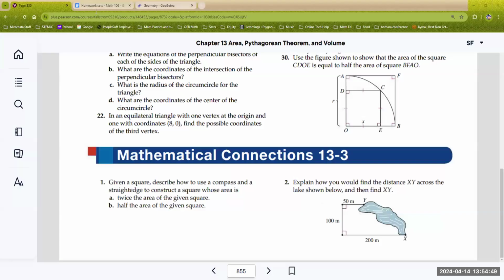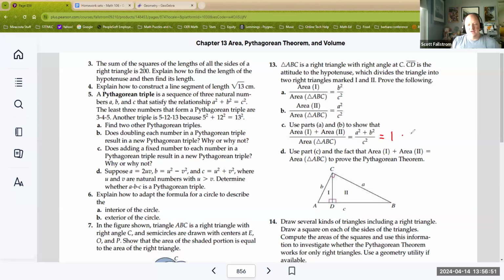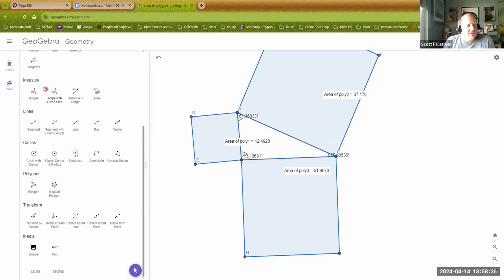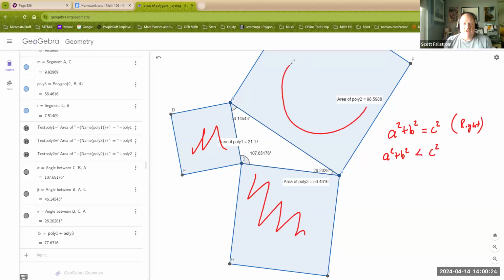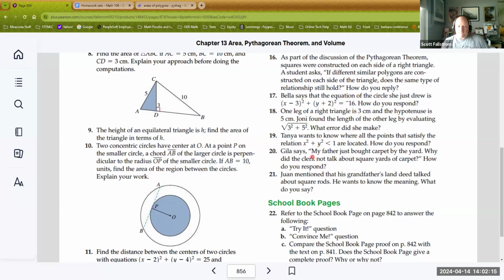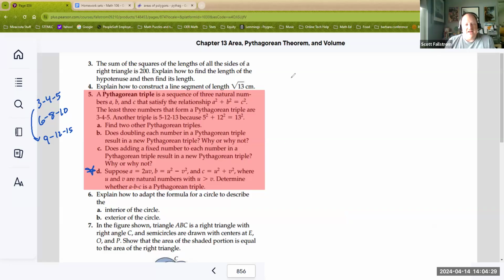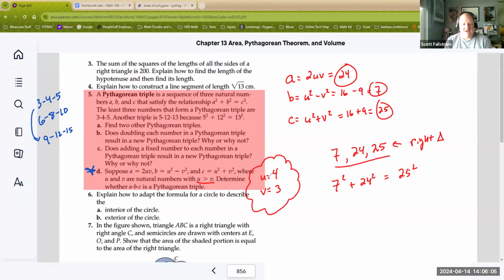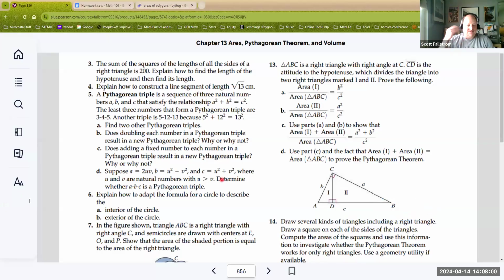Section 13.3 - MC Overview